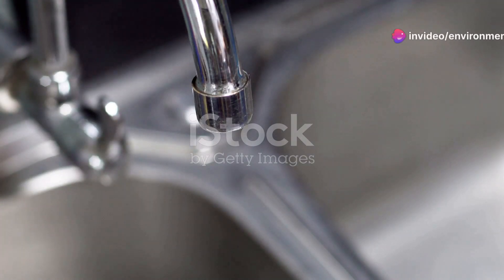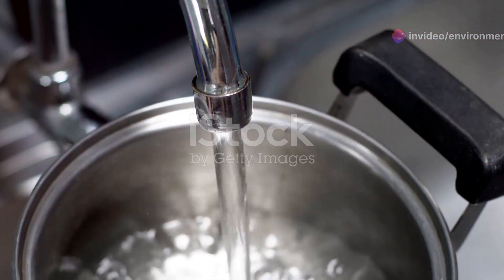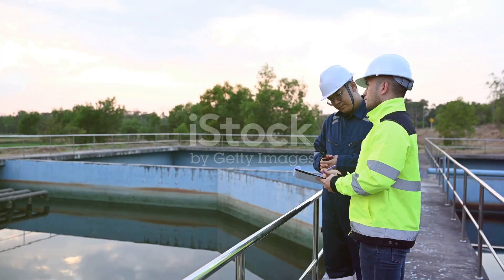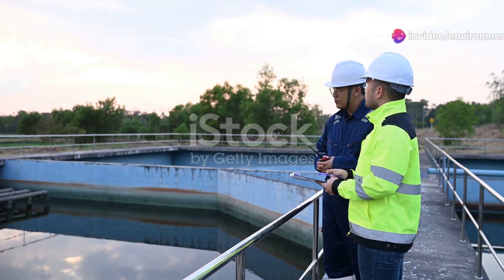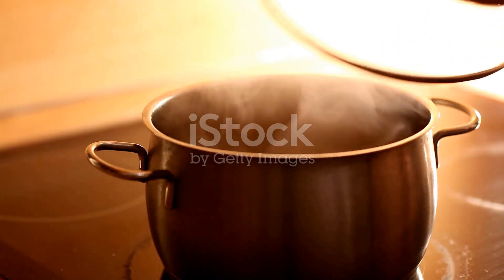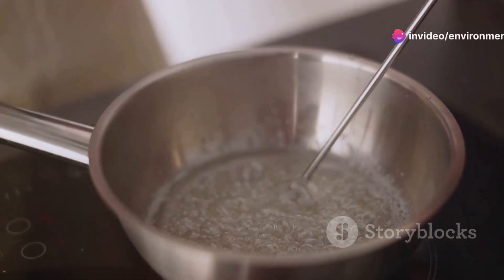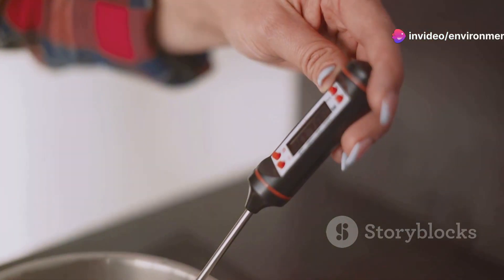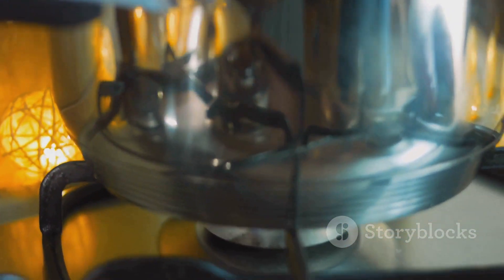Boiling Tap Water How It Affects Chlorine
Curious if boiling tap water reduces chlorine? In this video, we'll explain how increasing the water temperature causes chlorine to evaporate, improving the taste and reducing chemical content. Discover how boiling water can help enhance your water quality by removing unwanted chlorine. Watch now to learn this simple method for better-tasting and safer drinking water!